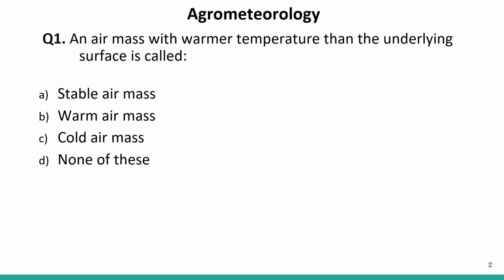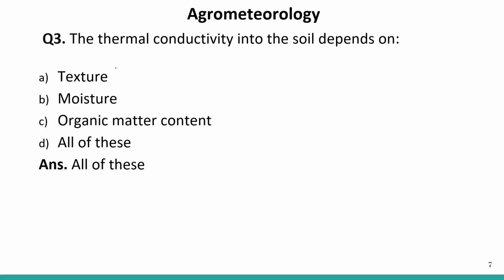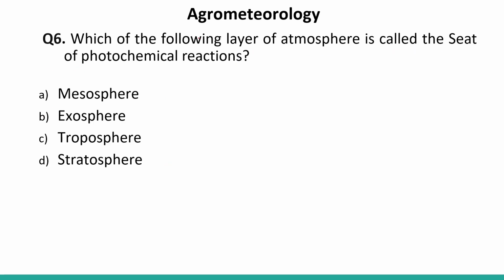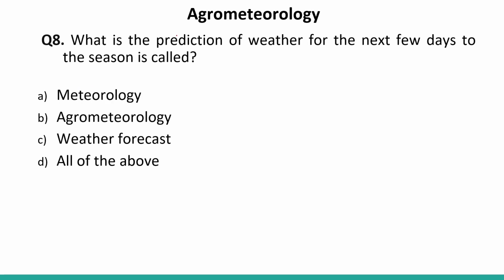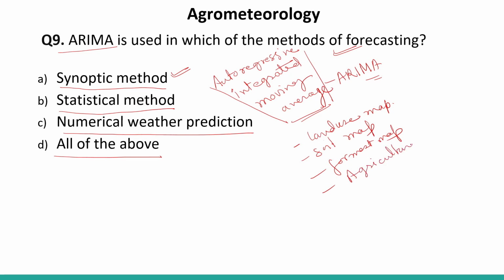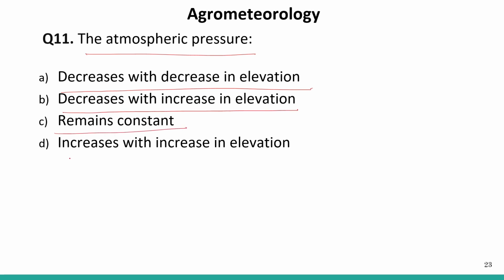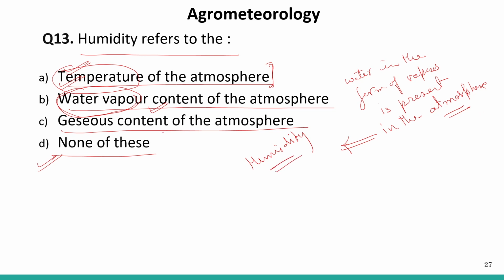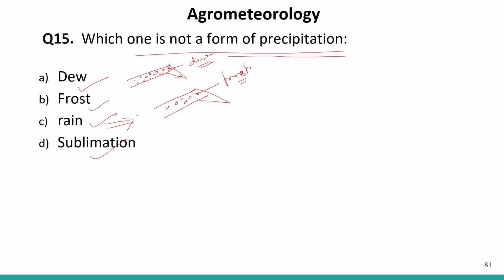Practice question on Agrometrology Part 2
Subject: Agriculture
Programme Name: Agrometrology
Course Name:  ICAR

In this video we have discussed about the questions based on thermal conductivity and Earth's atmosphere.

📡 Key Features:
Syllabus-focused Content